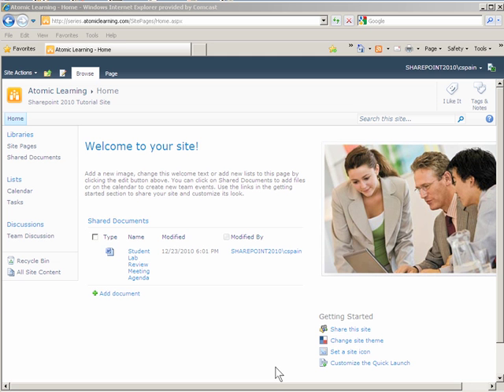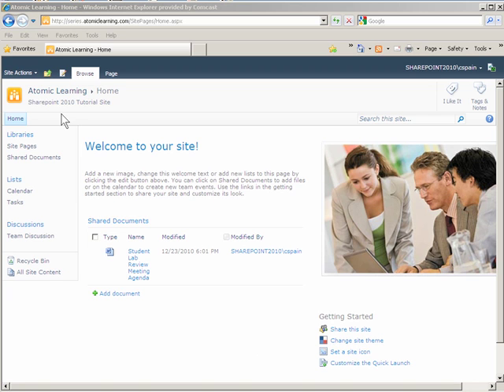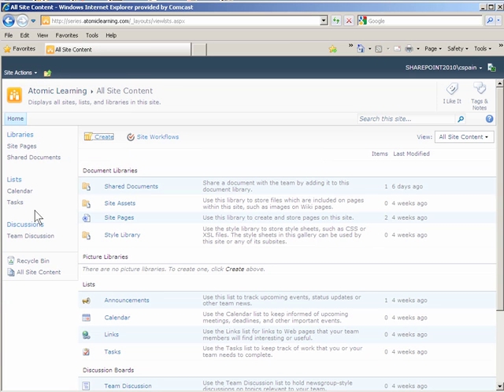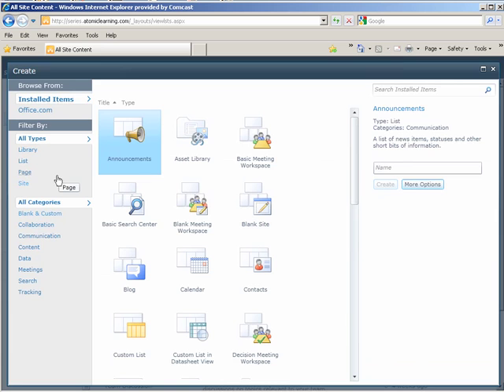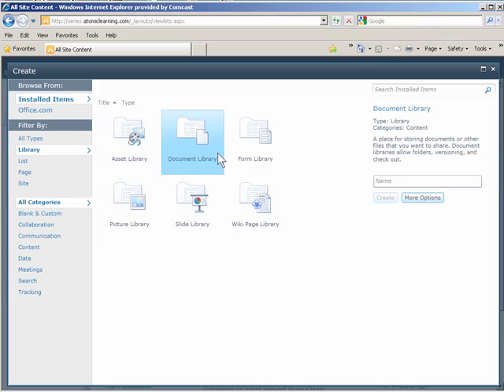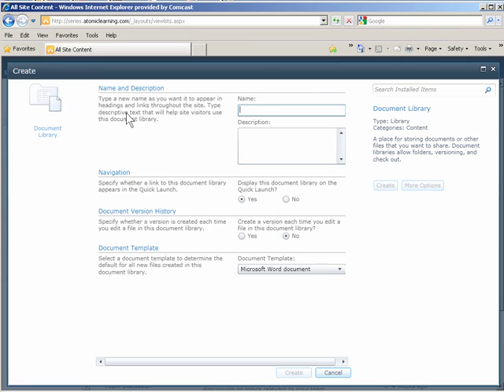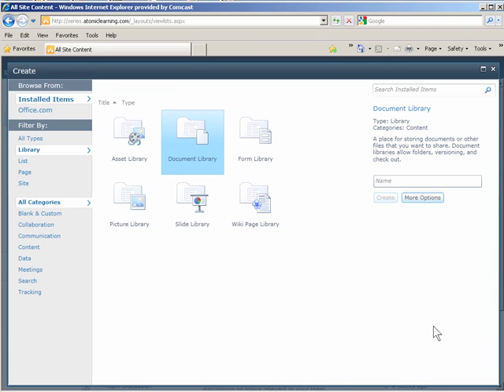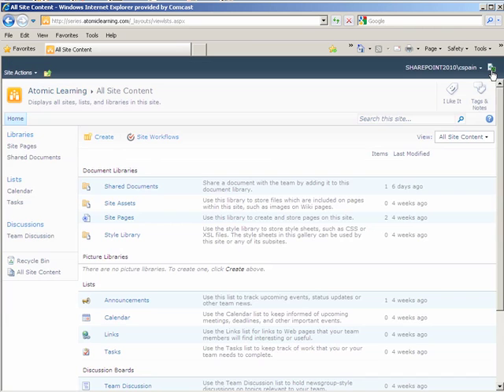SharePoint Server 2010 Training: How to Use Libraries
Free SharePoint Server 2010 training tutorials from Atomic Training. This video will teach you how to use and understand libraries in SharePoint 2010 and get you on your way to becoming an expert!

To find out more about all of the software tutorials Atomic Training has to offer,